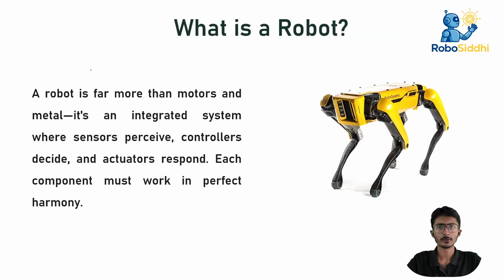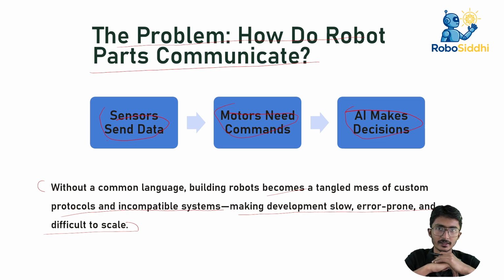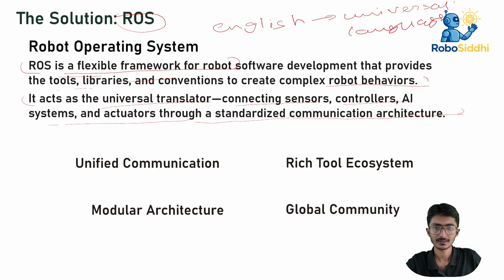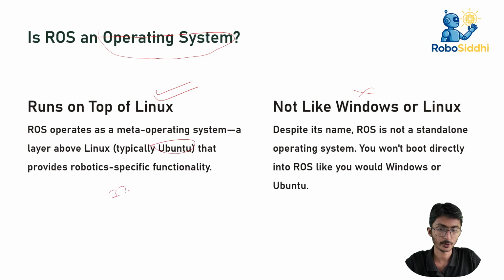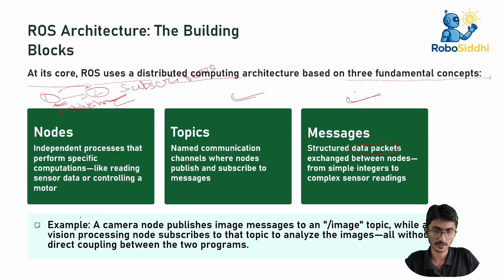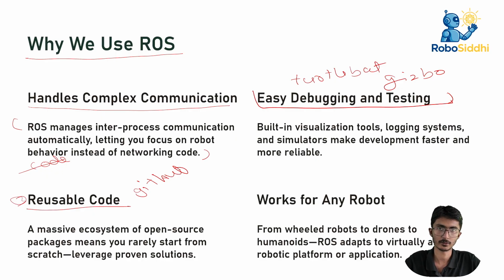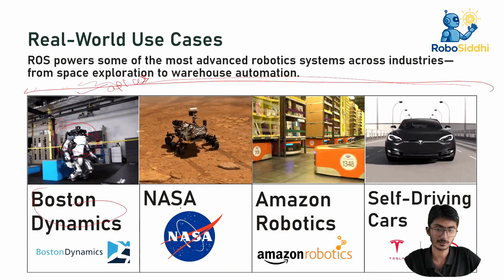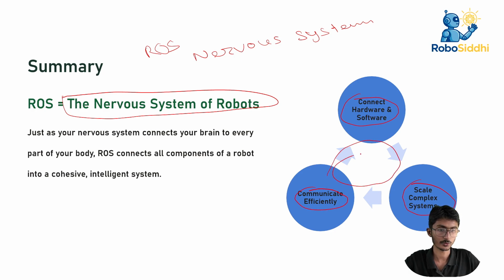ROS2 Module 1 Class 1 | What is ROS? Why Do We Use ROS2 in Robotics? | Full Beginner Explanation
Welcome to ros2 Module 1 – Class 1, presented by Robosiddhi.
In this lesson, we explain What is ROS (Robot Operating System) and Why ROS2 is used in modern robotics.

This class is designed for beginners to understand how ROS2 powers intelligent and autonomous robots.

What is ROS and why it exists
Importance of ROS in robotics development
Difference between ROS and ROS2
Real-world applications of ROS
Advantages of using ROS2 in modern robots
This video is part of the ROS2 Full Course by Robosiddhi: Beginner to Advanced.

Full ROS2 Course (Robosiddhi Official)

About Robosiddhi
Robosiddhi provides Robotics Education, STEM Kits, AI Learning, and Robotics Lab Setup for schools and students across India.
Learn high-quality robotics courses and build real-world skills with Robosiddhi.

Robosiddhi’s ROS2 course covers:
Nodes, topics, services, and actions
Packages and workspaces
Launch files
Sensors & simulation
Real robot integration
Navigation & SLAM